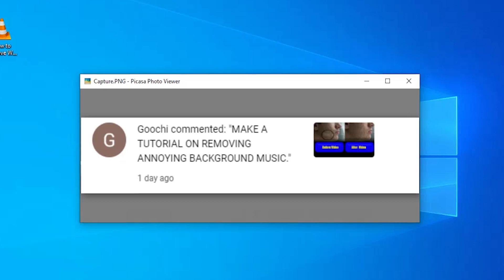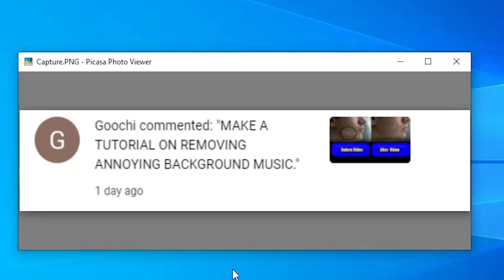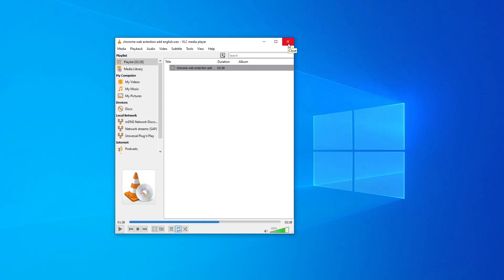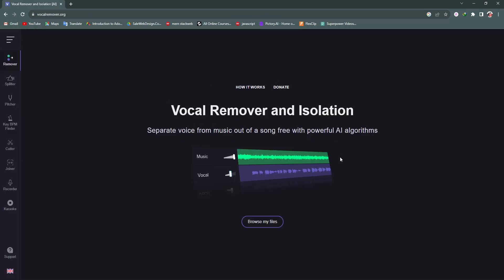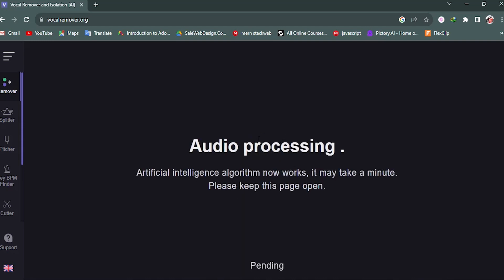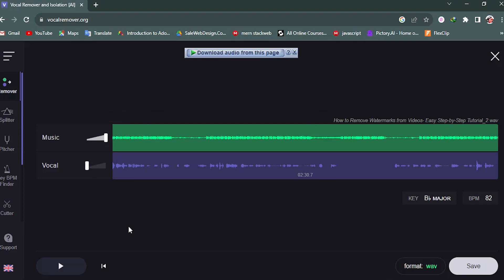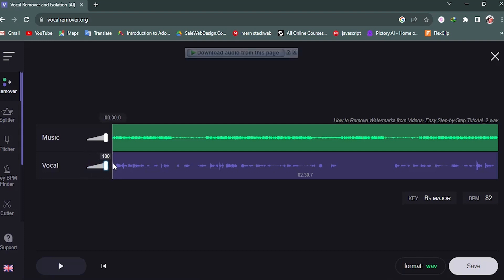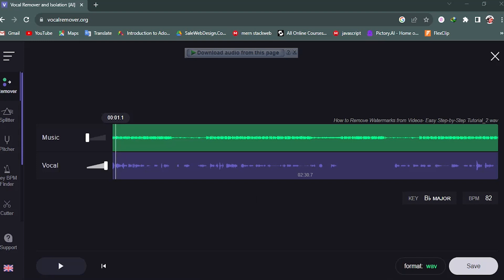How to Remove Background Music from Audio in 2025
Welcome to our in-depth tutorial on how to remove background music from audio in 2023 using vocalremover.org! If you've ever wondered how to effortlessly clean up your audio recordings, isolate vocals, or eliminate unwanted background music, you're in the right place. In this video, we'll explore how vocalremover.org, a powerful online tool, can help you achieve professional audio results with ease.

Here's a sneak peek of what you'll discover in this comprehensive guide:

Introduction to VocalRemover.org - We'll kick things off by introducing vocalremover.org, an innovative online platform that simplifies audio background removal. You'll learn why it's a valuable tool for content creators, musicians, and anyone working with audio.

How to Use VocalRemover.org - We'll provide a detailed step-by-step guide on how to use vocalremover.org to remove background music from audio. You'll see how simple it is to upload your audio, adjust the settings, and generate high-quality results.

Fine-Tuning Your Audio - We'll explore the various options available on vocalremover.org to fine-tune your audio. Whether you want to enhance vocals, reduce artifacts, or customize the output, we've got you covered.

Tips and Tricks for Optimal Results - We'll share insider tips and best practices to ensure you get the best possible results when using vocalremover.org.

Comparing Vocalremover.org to Other Methods - We'll discuss the advantages and limitations of vocalremover.org compared to other methods or software available in 2023.

Real-Life Examples - You'll witness the tool in action as we demonstrate audio background removal on actual audio clips, showcasing its effectiveness.

FAQ and Troubleshooting - We'll address common questions and potential issues that users may encounter, ensuring a smooth experience.

By the end of this tutorial, you'll have the knowledge and expertise to confidently use vocalremover.org to remove background music from your audio recordings, podcasts, music, and more. Don't let background music interfere with your creative projects; harness the power of this incredible tool and elevate your audio production quality.

Unlock the potential of vocalremover.org and take your audio editing skills to the next level in 2023. Start creating cleaner, more professional audio today!

How to Remove Background Music from Audio in 2023
The Easiest Way to Remove Background Music from Any Audio File
Remove Background Music from Audio for Free in Minutes
How to Remove Background Music from Audio in Audacity
How to Remove Background Music from Audio in Adobe Premiere Pro
How to Remove Background Music from Audio in Final Cut Pro X
How to Remove Background Music from Audio in Davinci Resolve
How to Remove Background Music from Audio Using Online Tools
How to Remove Background Music from Audio without Losing Quality
How to Remove Background Music from Audio for YouTube
How to Remove Background Music from Audio for Music Videos
How to Remove Background Music from Audio for Podcasts
How to Remove Background Music from Audio for Voiceovers
How to Remove Background Music from Audio for Audiobooks
How to Remove Background Music from Audio for Karaoke
How to Remove Background Music from Audio for Remixes
How to Remove Background Music from Audio for Mashups
How to Remove Background Music from Audio for Sound Effects
How to Remove Background Music from Audio for Ambient Noise
How to Remove Background Music from Audio for ASMR